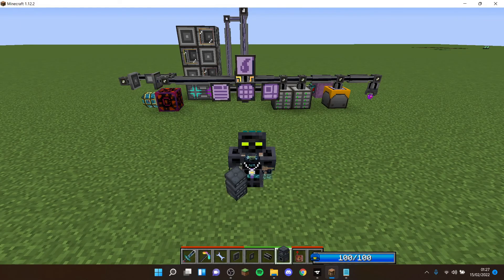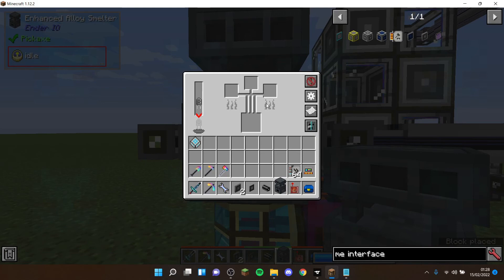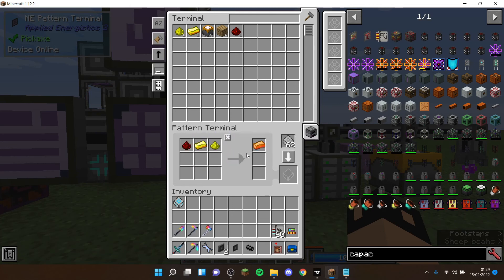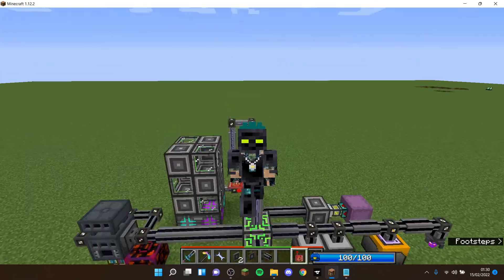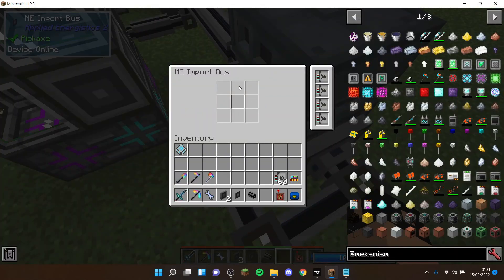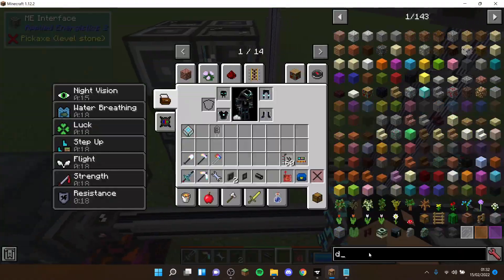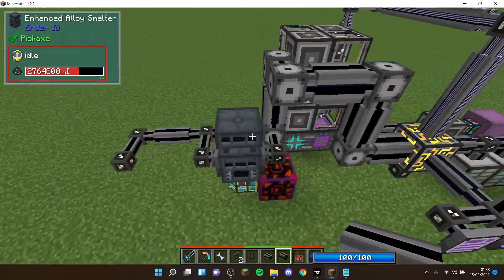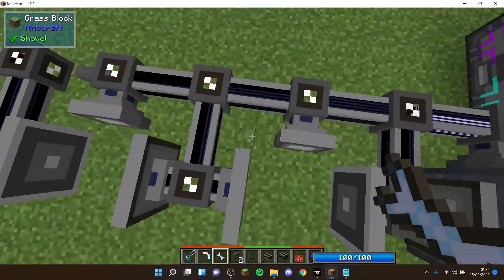How to setup Machine Autocrafting - Applied Energistics 2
basically this uses the principle of setting up auto crafting CPUs for machines from different mods.